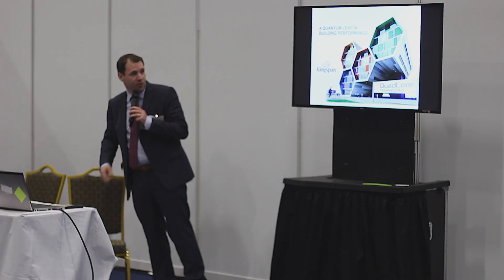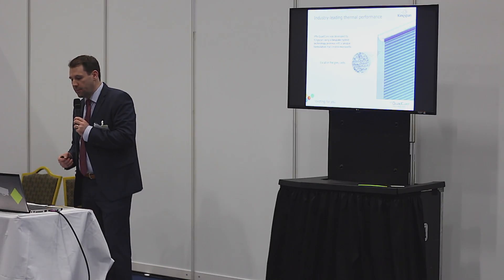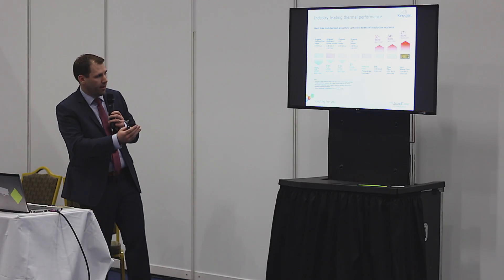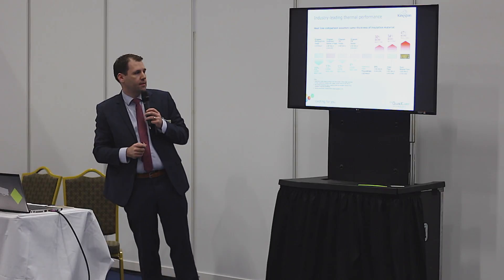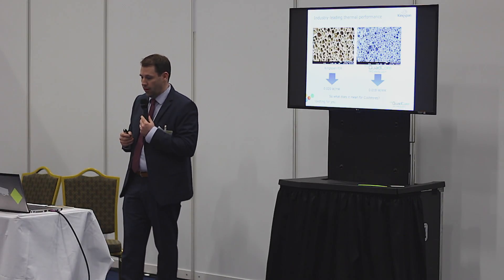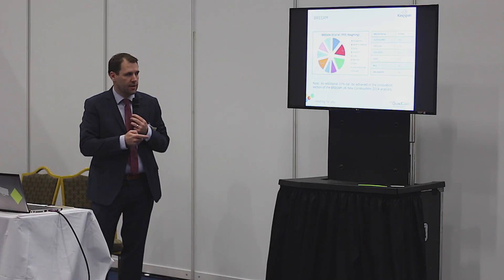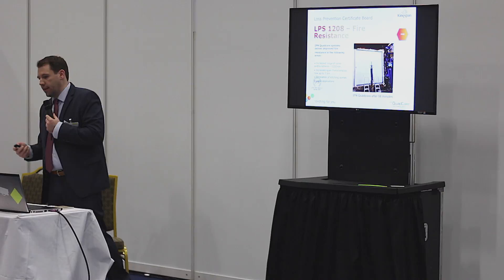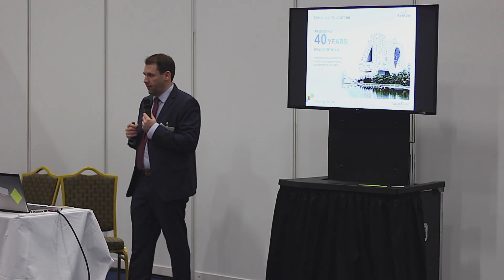Fergal Murphy - Kingspan Insulated Panels - Food & Drink Business Europe Conference 2016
Fergal Murphy - Commercial Director of Kingspan Insulated Panels - giving his talk on 'Introducing IPN Quadcore, A Revolutionary New Core For Insulated Panels' at the Food & Drink Business Europe Conference 2016.